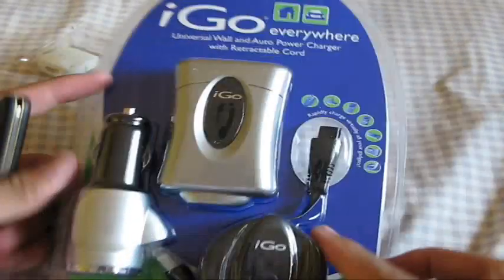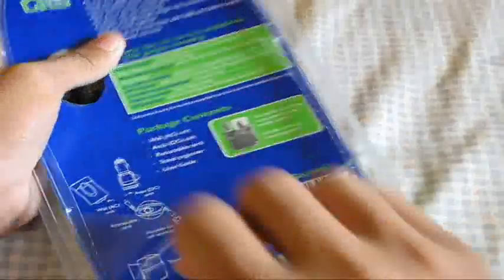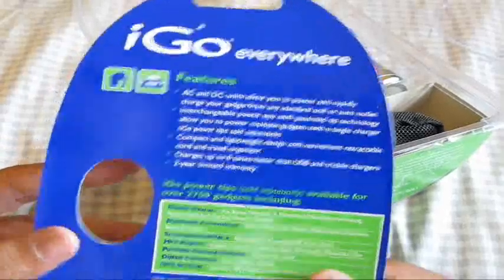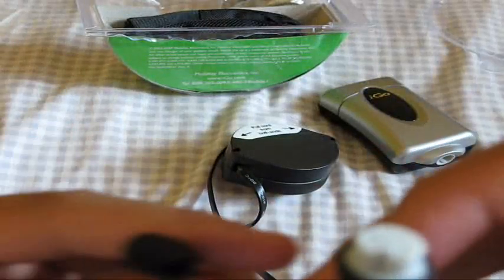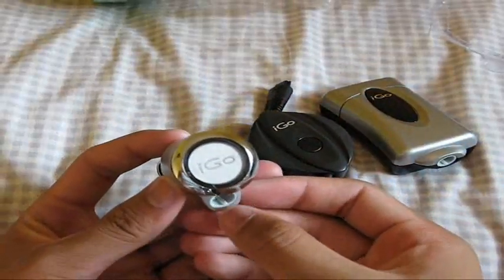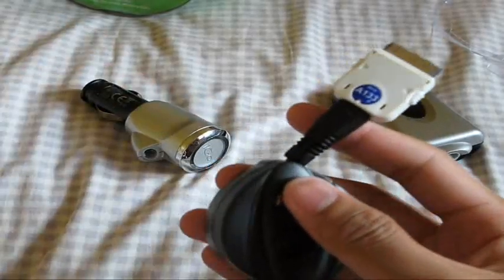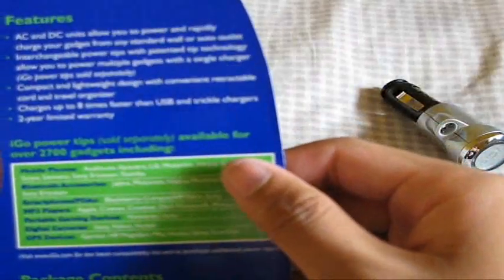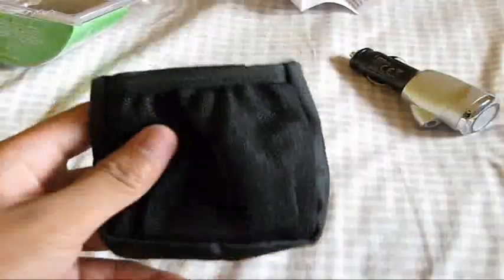iGo Everywhere Unboxing